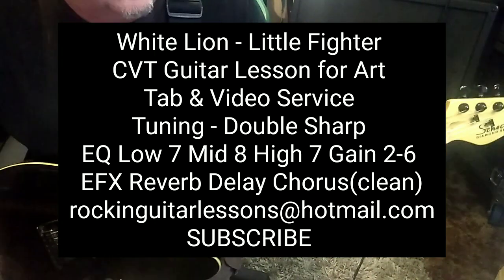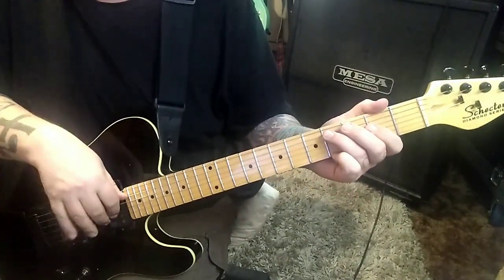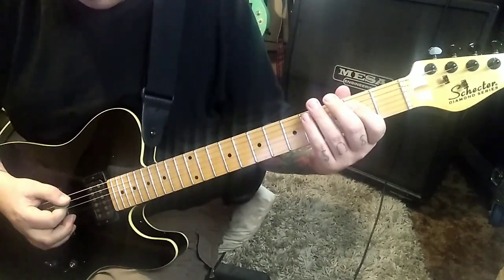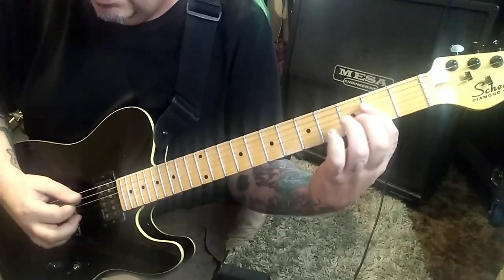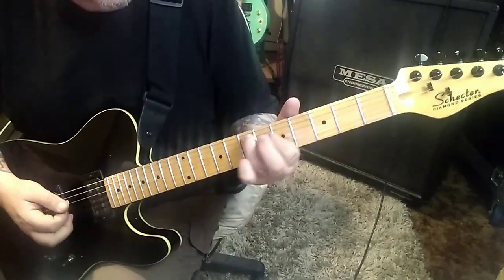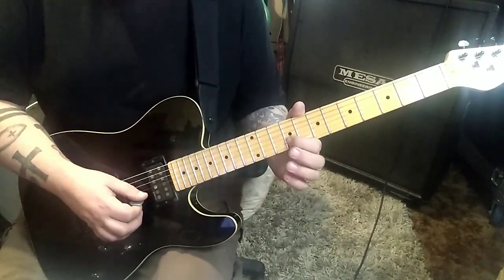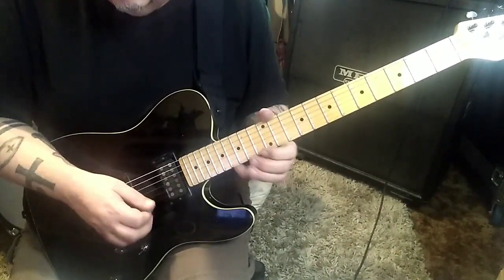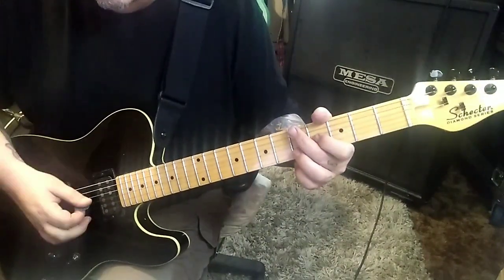WHITE LION Little Fighter Guitar Lesson + How to play + Tabs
Guitar Vito Bratta
Album Big Game
Year 1989
CVT Lessons: YOU pick the songs YOU WANT to learn, CVT Guitar & Bass Lessons are sent directly to your email.
ATTENTION...